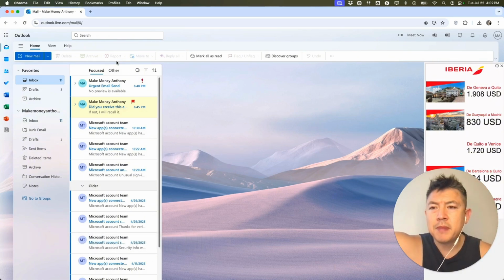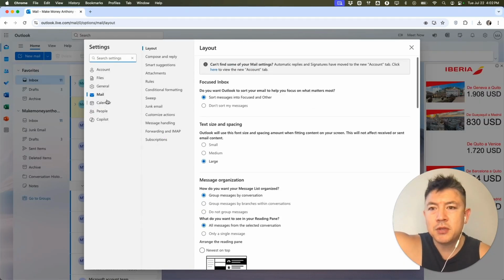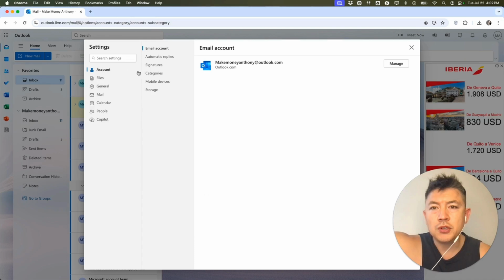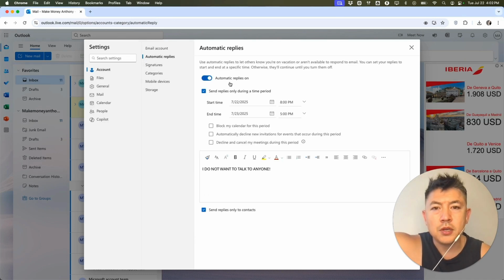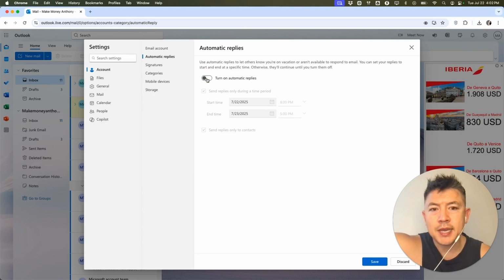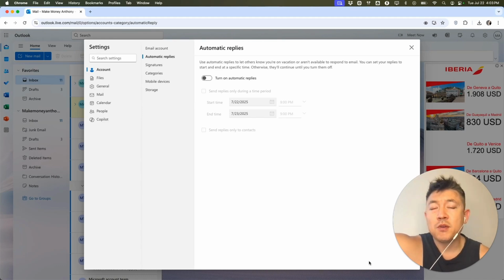✅ How To Turn Off Out Of Office Reply In Microsoft Outlook 🔴